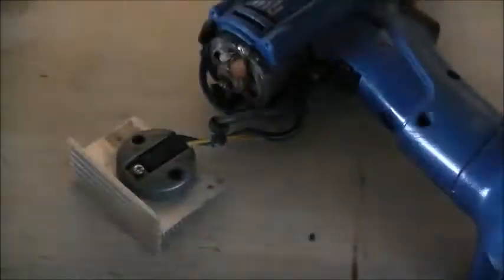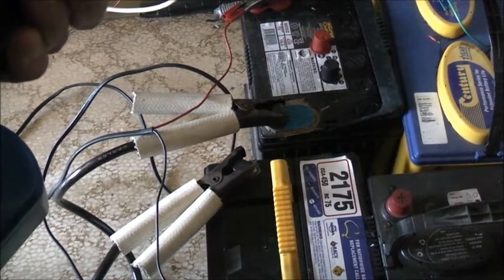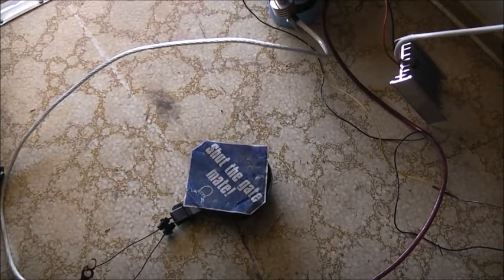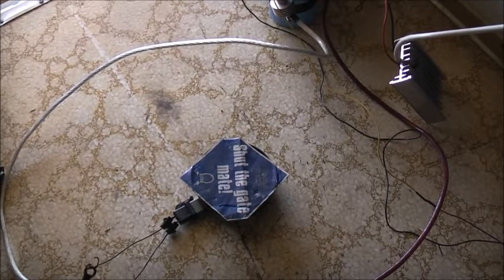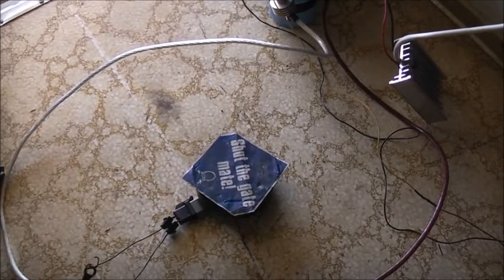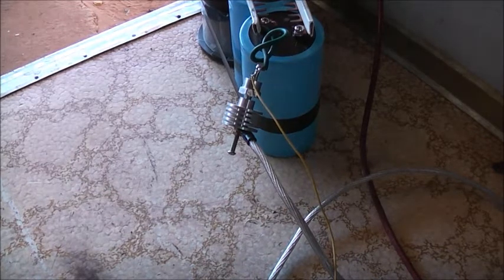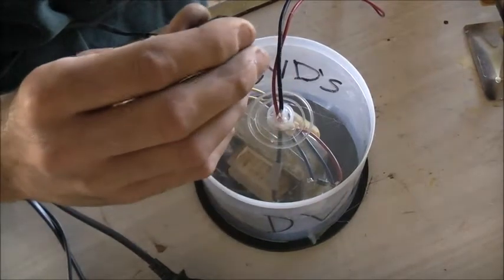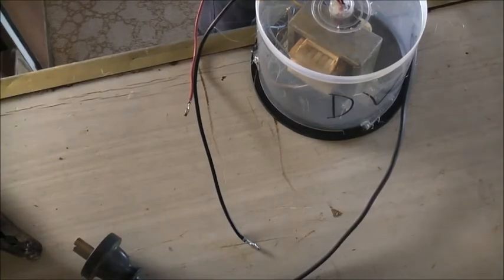Cap Bank Fun & DC PSU Repair!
Shorted the SCR :( :( :(, Made a Not so cordless drill and got the other PSU going again, diodes were fine too!